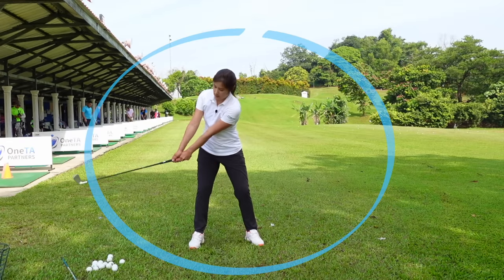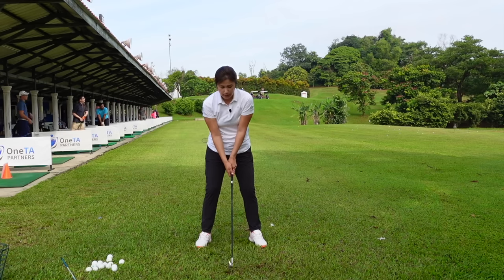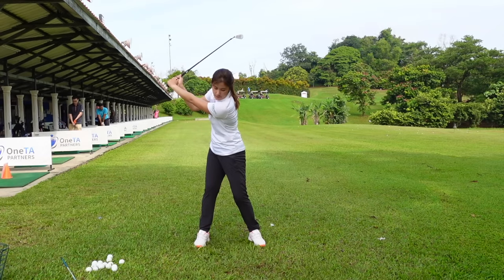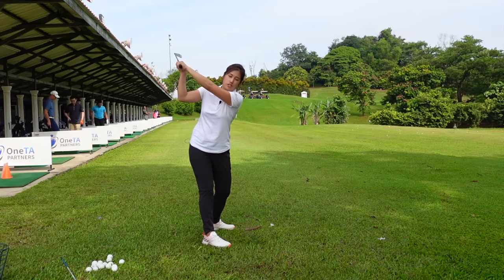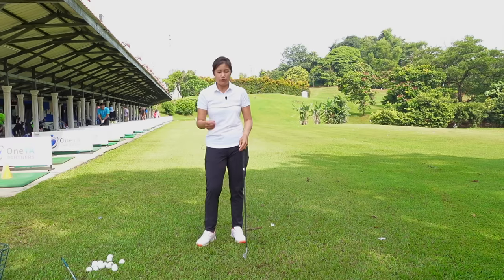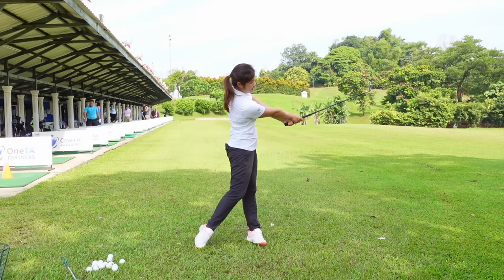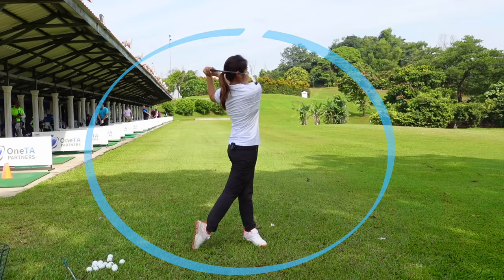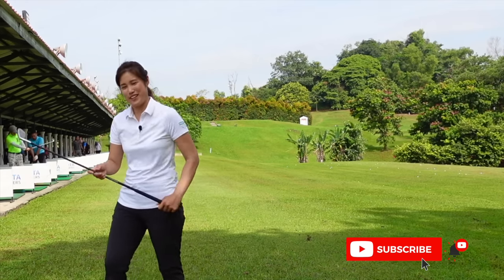Full Swing - Golf With Michele Low 全揮桿